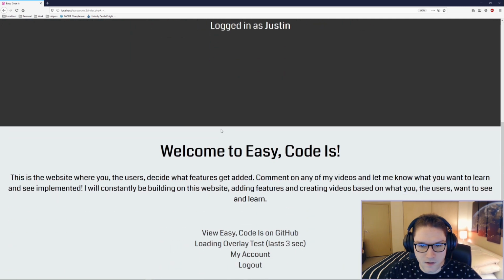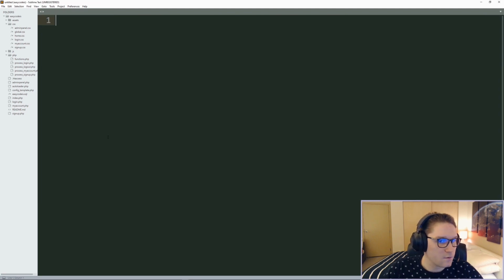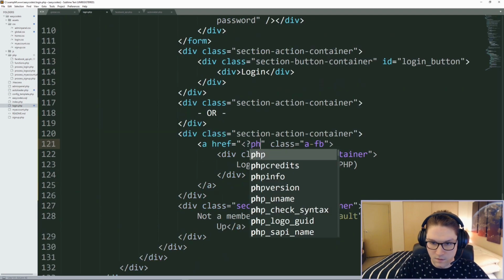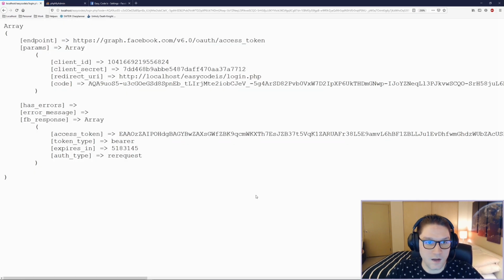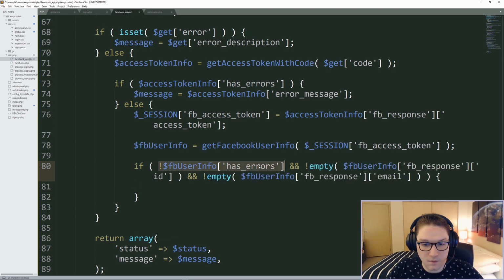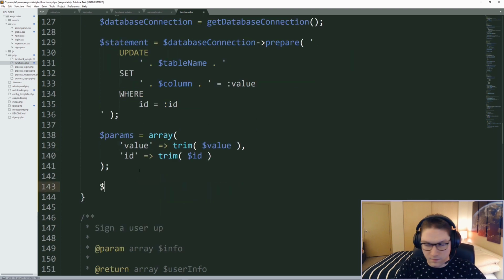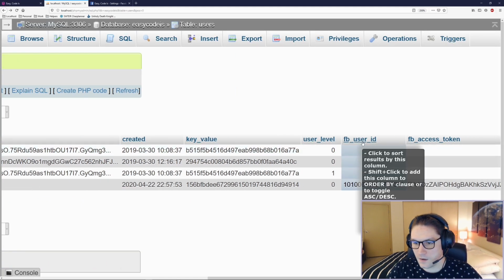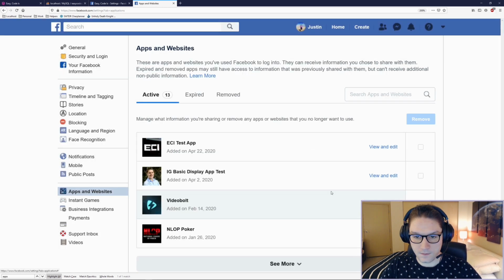Facebook Graph API Login with PHP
In this video we learn how to log a user in through the Facebook Graph API using PHP. We create a login link to Facebook, send them there and present them with the Facebook login dialog, they accept, and get redirected back to our website. Upon redirect, we get an access token from Facebook which allows us to get the users information. If the user exists in our database, we log them in. Otherwise, we sign them up and then log them in.